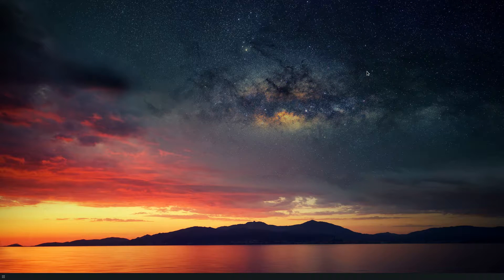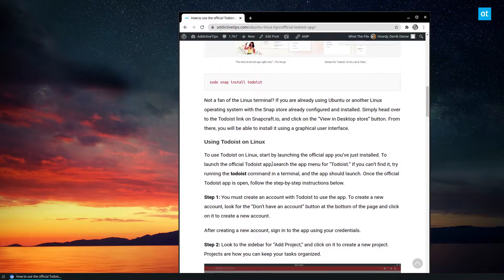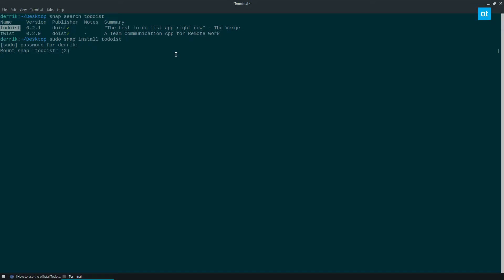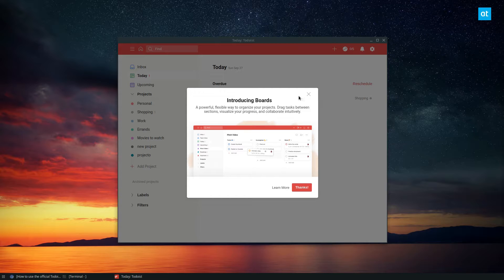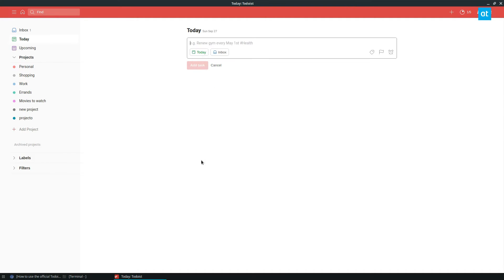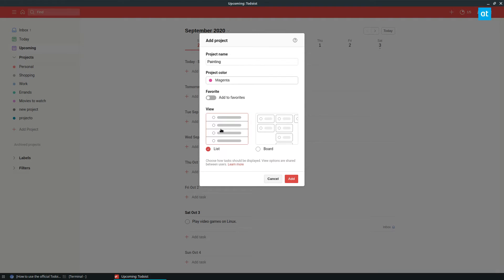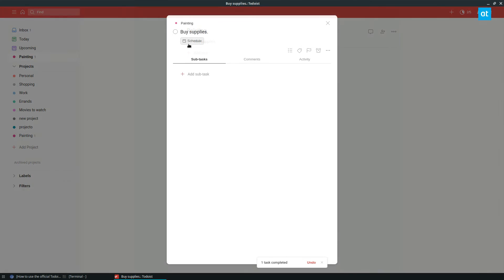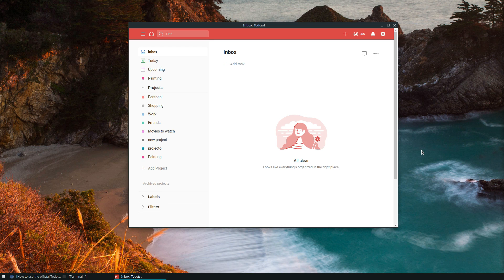How to use the official Todoist app on Linux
Todoist is a task-management/planner service for mobile devices, as well as the web and personal computers. With it, users can plan out tasks to complete and track their productivity. However, until now, the official app was not available to Linux users.